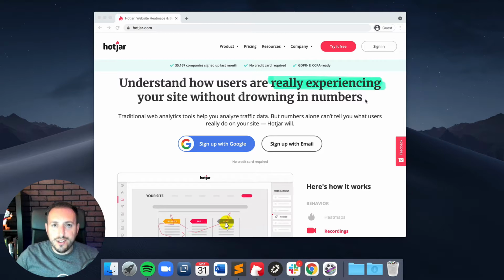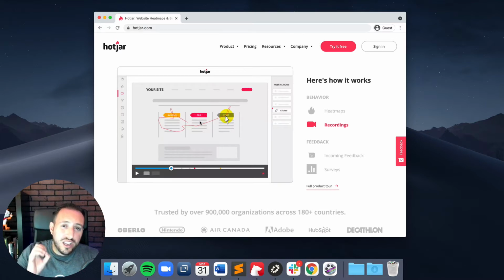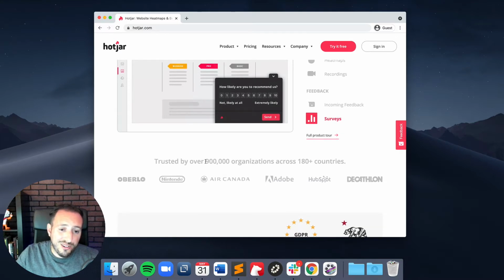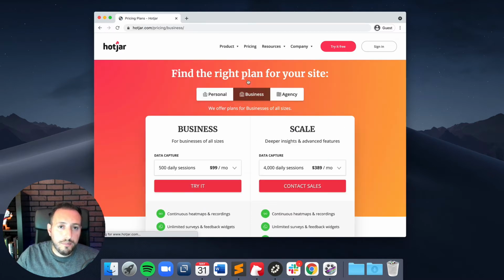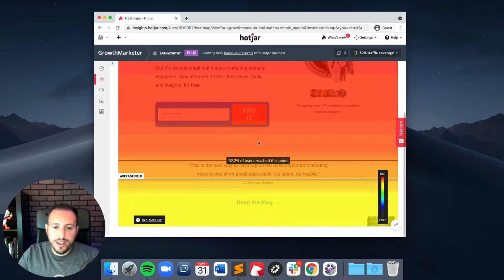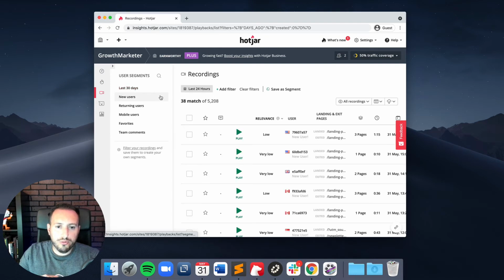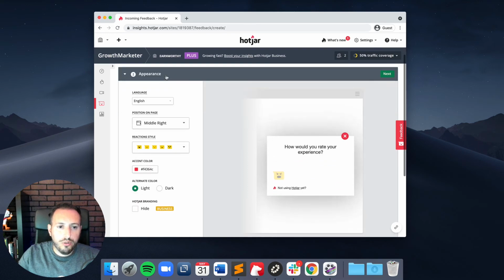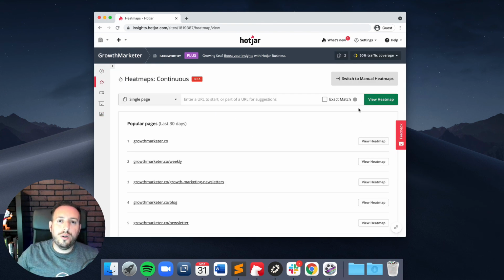What is Hotjar?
In this video, I review Hotjar, the popular website heatmap and behavior analytics tool used by over 900k organizations.